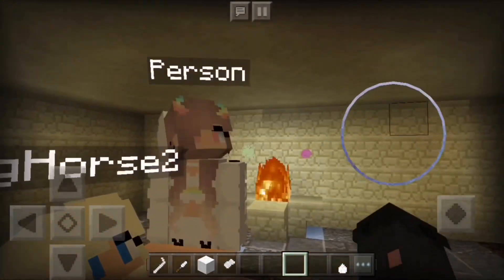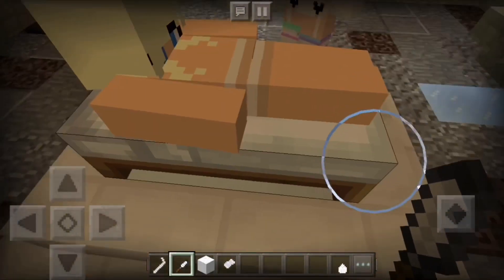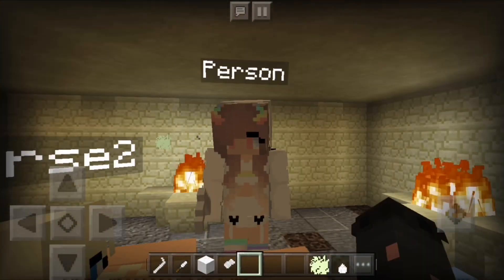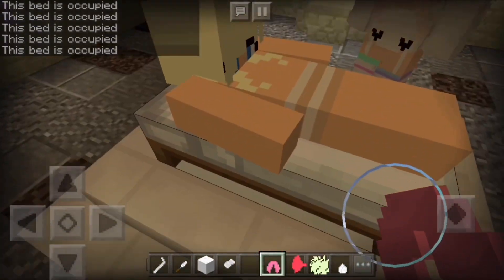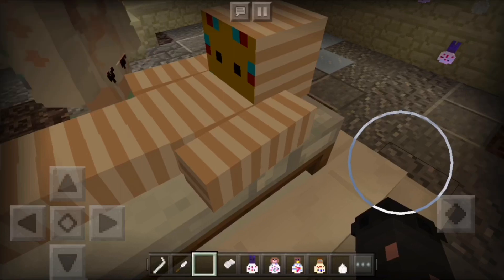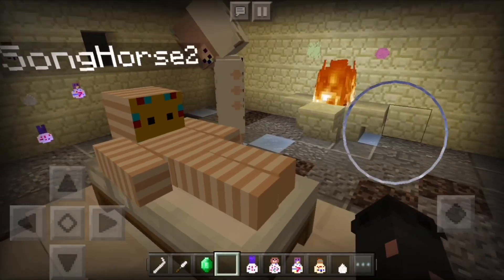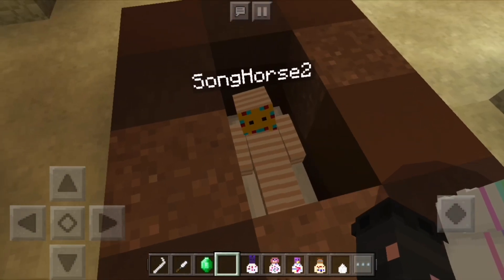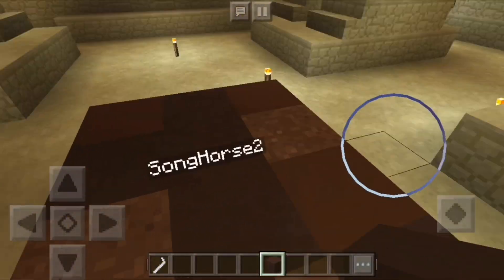How the Ancient Egyptians Mummified People (School Project)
Hey guys it’s J& B, and here is a video that J made with her friend and B on how the ancient Egyptians used to mummify people. This is a school project, but the video is still funny so please watch. Thank you guys for watching! Bye!!!